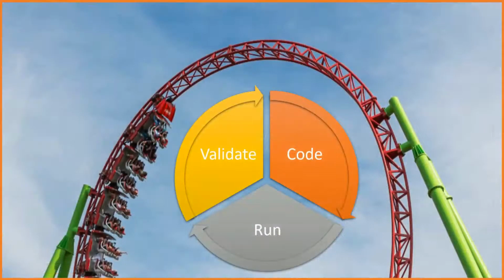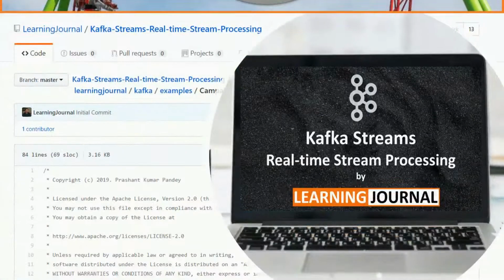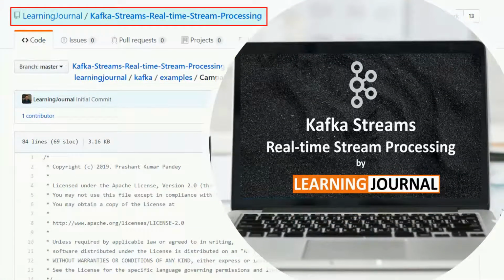How to Debug Your Kafka Streams Coding Errors | How to Ask Questions for Kafka Streams